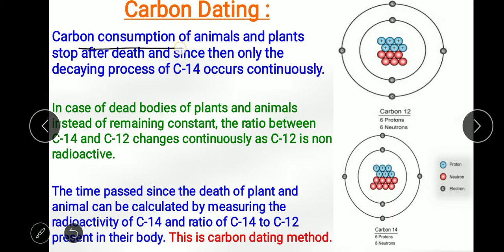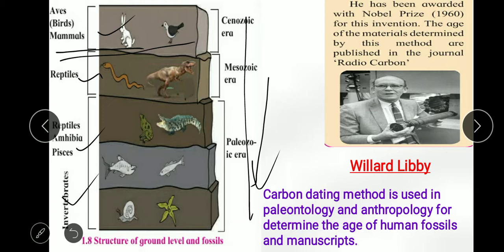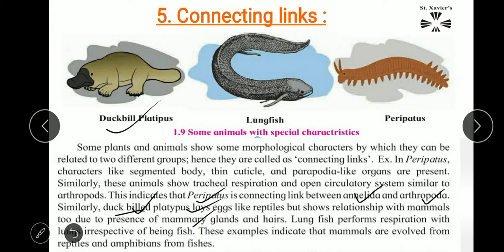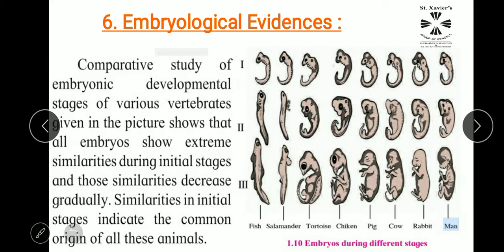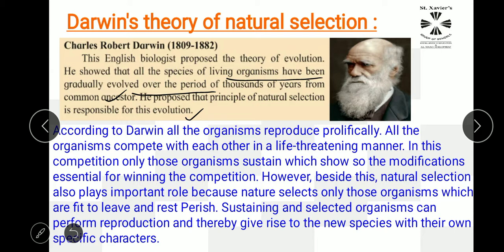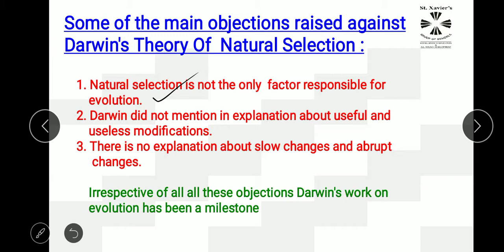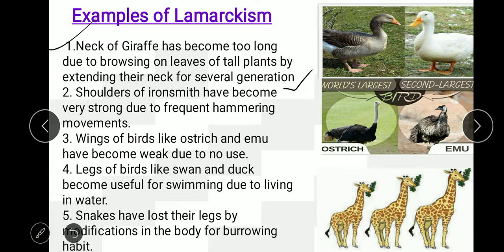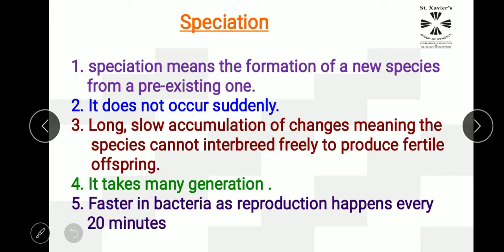Heredity and Evolution part 4 Maharashtra board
By Dee pak sir